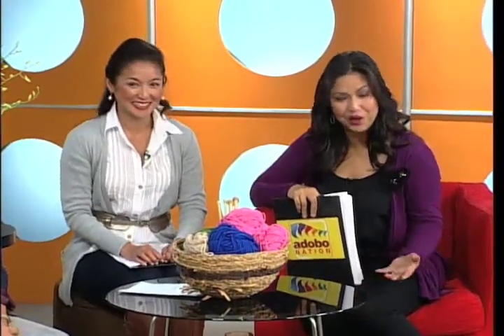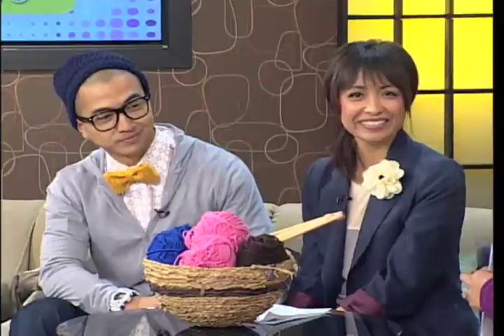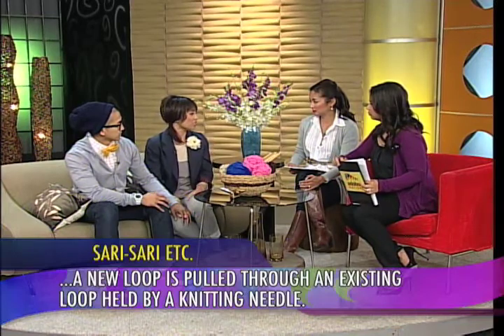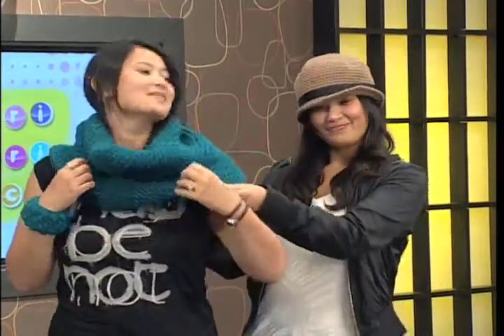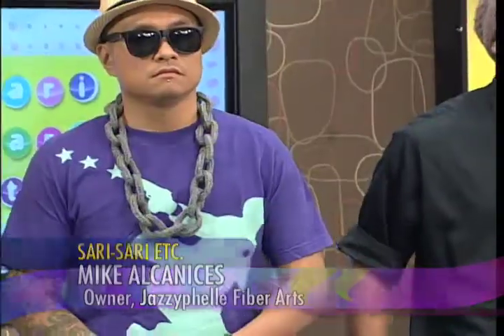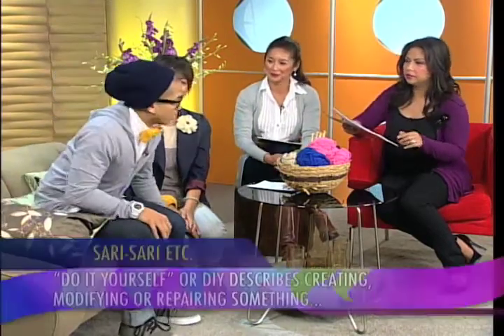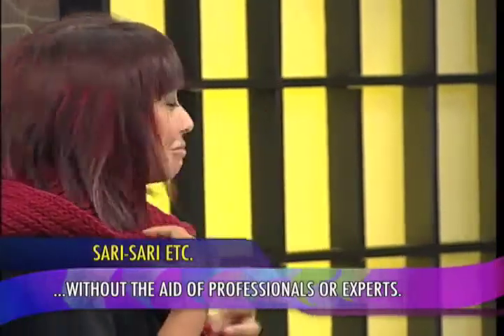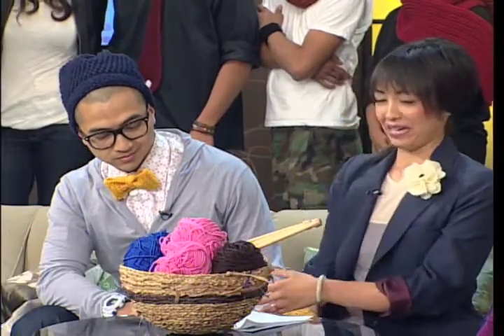Sari Sari Etc.: Jazzyphelle Fiber Arts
Charlene Alcanices' passion for Do It Yourself fashion turned her knitting hobby into a side business—Jazzyphelle Fiber Arts. Check out her collection of chunky and funky hand-knit accessories.